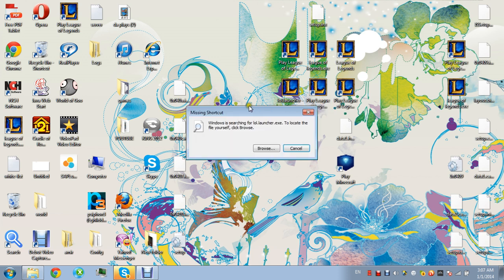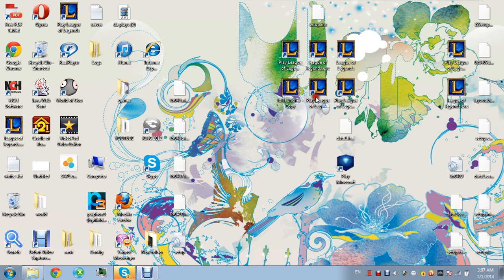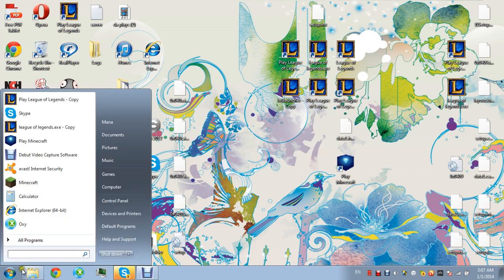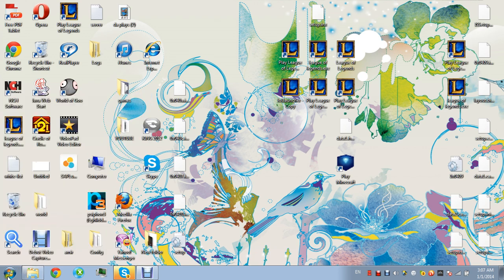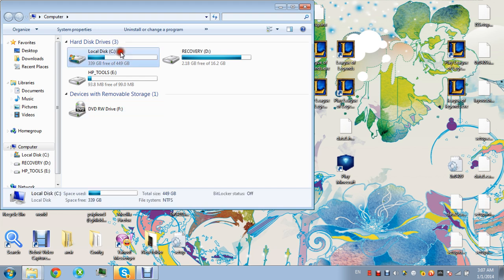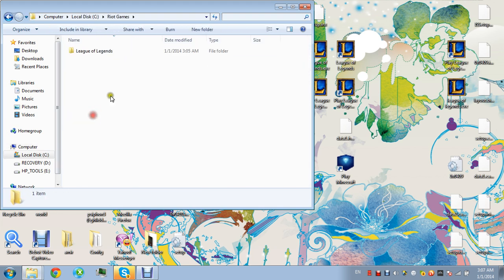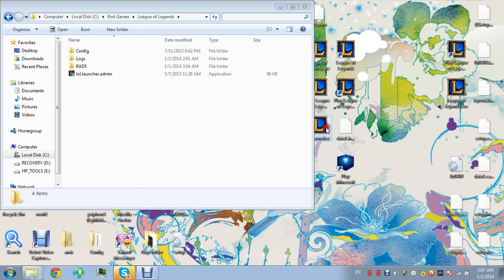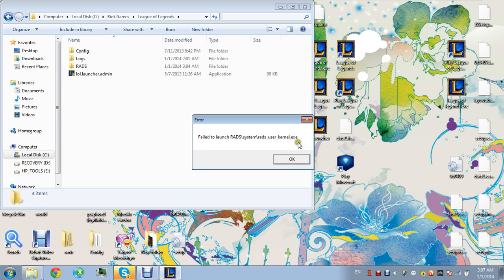missing shortcut and kernel.exe FIX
the way to fix proplem